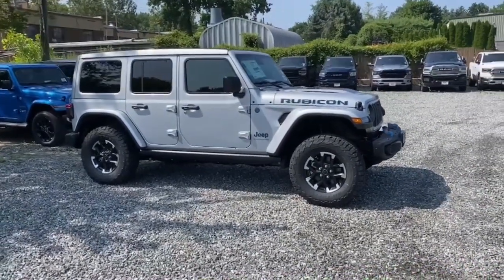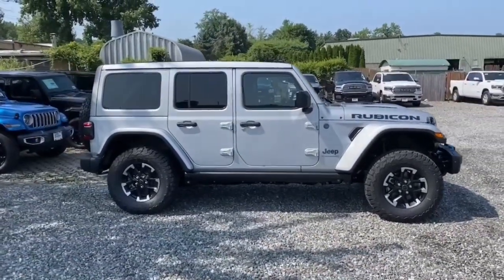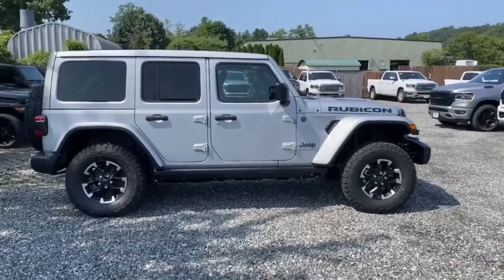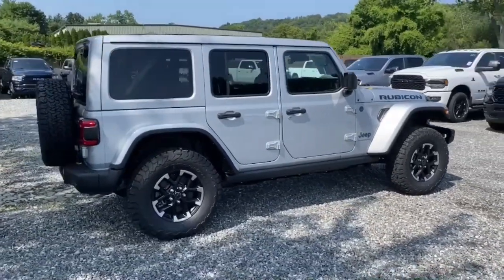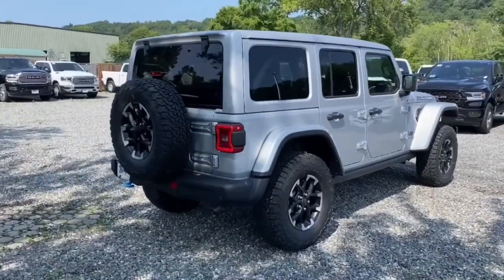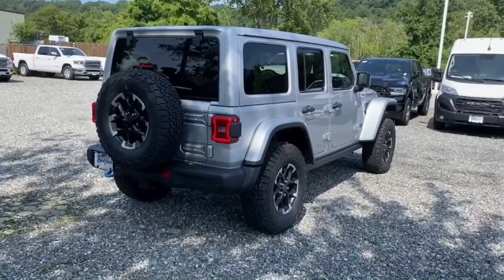2024 Jeep Wrangler_4xe Mount Kisco, White Plains, Yorktown, Brewster, Bedford Hills, NY RW166777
Silver Zynith Clearcoat New 2024 Jeep Wrangler_4xe Rubicon available in Bedford Hills, New York at Bedford CDJR. Servicing the Mount Kisco, White Plains, Yorktown, Brewster, NY area.

Wrangler_4xe Rubicon
2024 Jeep Wrangler_4xe Rubicon - Stock#: RW166777

Bedford CDJR
531 Bedford Rd

Heated Seats  Moonroof  CD Player  iPod/MP3 Input  Back-Up Camera  4x4  Turbo Charged  Trailer Hitch  SKY 1-TOUCH POWER TOP  ENGINE: 2.0L I4 DOHC DI TURBO PHEV. Silver Zynith Clearcoat exterior and Black interior  Rubicon trim br /br /KEY FEATURES INCLUDEbr /4x4  Back-Up Camera  iPod/MP3 Input  CD Player  Trailer Hitch. Jeep Rubicon with Silver Zynith Clearcoat exterior and Black interior features a 4 Cylinder Engine with 375 HP at 5250 RPM*. br /br /OPTION PACKAGESbr /SKY 1-TOUCH POWER TOP Rear Window Defroster  Rear Window Wiper/Washer  Removable Rear Quarter Windows  Power Top Quarter Window Storage Bag  TECHNOLOGY GROUP SiriusXM Radio Service  Alpine Premium Audio System  Integrated Off-Road Camera  HD Radio  Rear View Auto Dim Mirror  Radio: Uconnect 5 Nav w/12.3  Display  GPS Navigation  SiriusXM w/360L  Connected Travel & Traffic Services  SAFETY GROUP ParkSense Rear Park Assist System  Auto High Beam Headlamp Control  Blind Spot & Cross Path Detection  CONVENIENCE GROUP Heated Steering Wheel  Remote Start System  Heated Front Seats  TRANSMISSION: 8-SPEED AUTO 8P75PH PHEV (STD)  ENGINE: 2.0L I4 DOHC DI TURBO PHEV (STD). br /br /WHY BUY FROM USbr /Our dealership is family-owned and operated  and has an extensive history in the area. We proudly serve the Bedford Hills  Croton Falls  Mt Kisko  Westchester County areas with a complete automotive experience. We offer a full stock of new Jeep  Ram  Dodge  and Chrysler vehicles  certified pre-owned models  as well as a variety of used cars  trucks  and SUVs from various automakers. If your next vehicle is what you are looking for  Bedford is the place to go! br /br /Horsepower calculations based on trim engine configuration. Please confirm the accuracy of the included equipment by calling us prior to purchase. br /